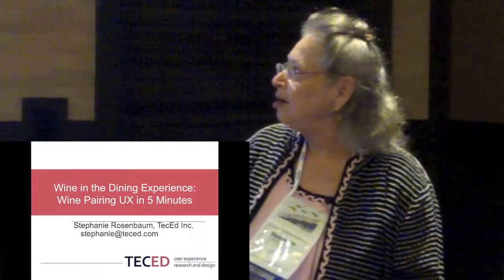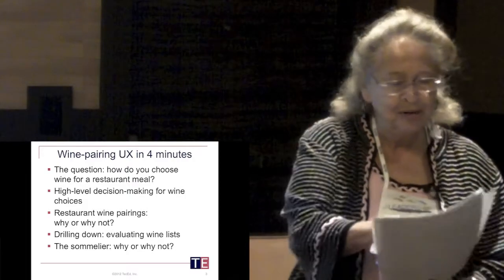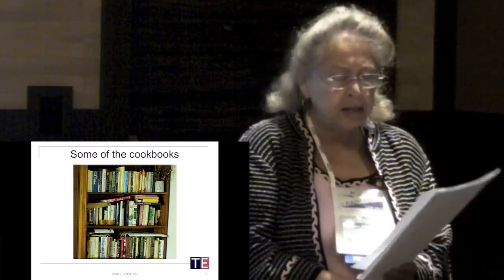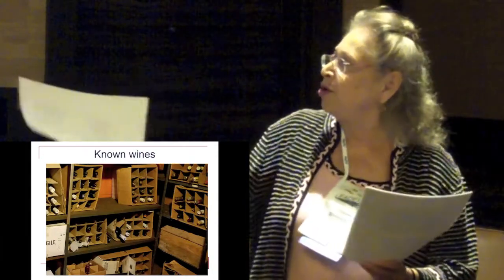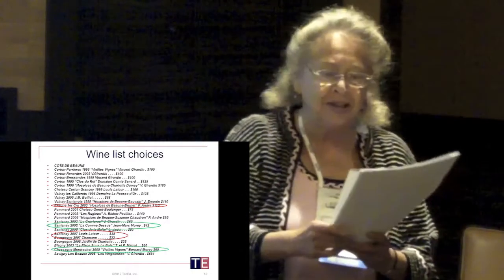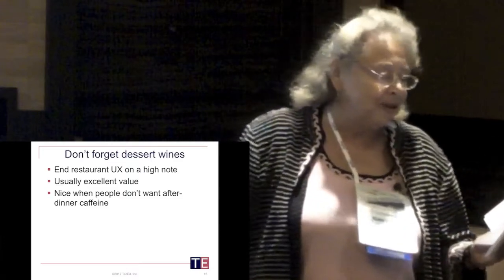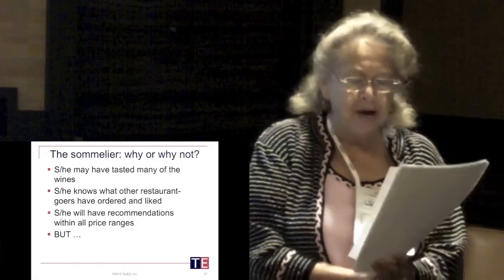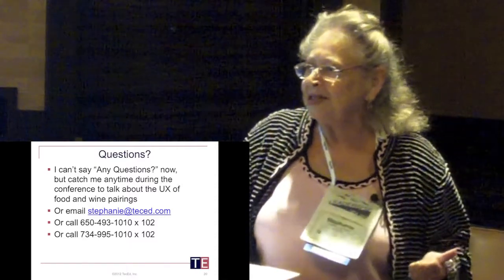Wine in the Dining Experience: Wine Pairing UX in 5 Minutes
Stephanie Rosenbaum combines her 3 greatest loves - food, wine, and user experience - to give advice for ensuring the best possible wine user experience while dining out.